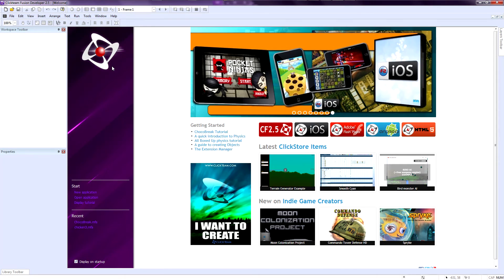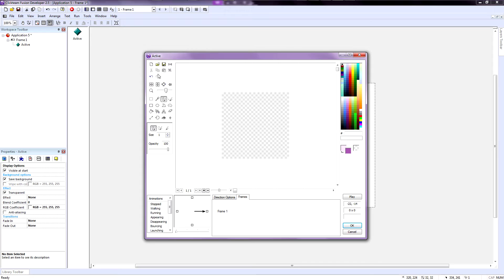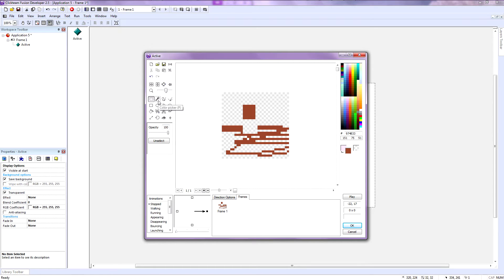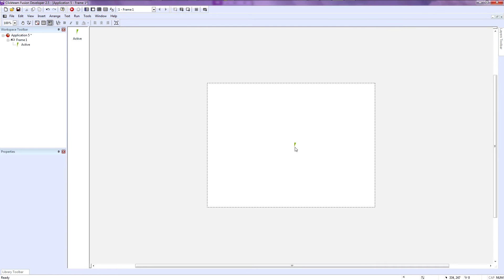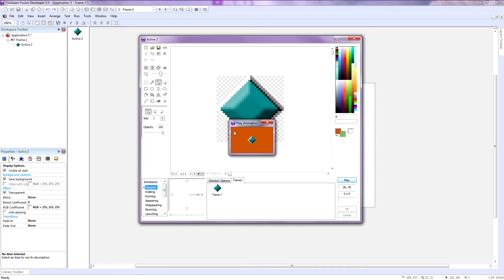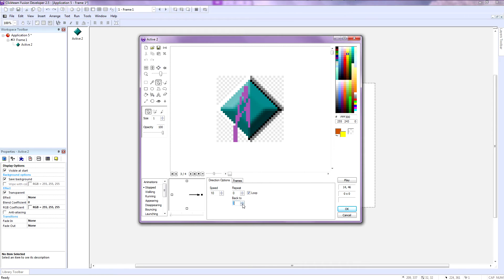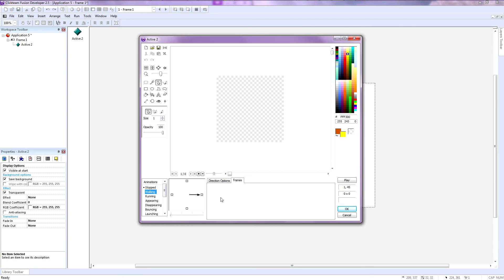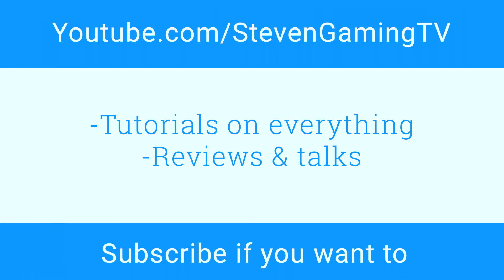Clickteam Fusion 2.5 Tutorial 7 - Sprite Editor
We learn to use Clickteam Fusion 2.5's Sprite editor which is a very good pixel art program for animations.

Part 6 of my Clickteam Fusion 2.5 tutorial series.